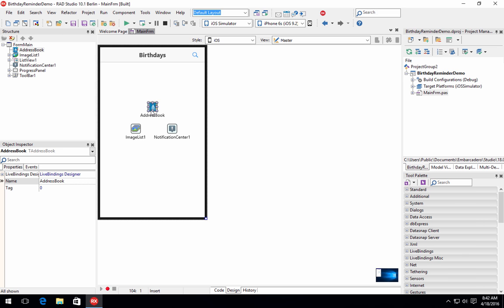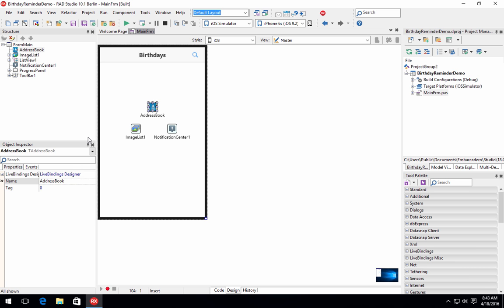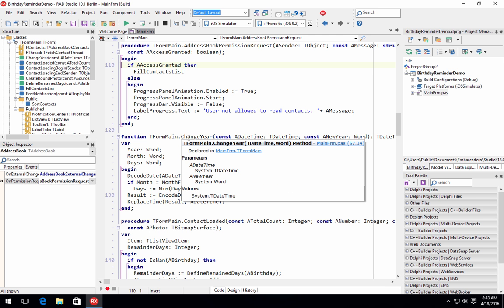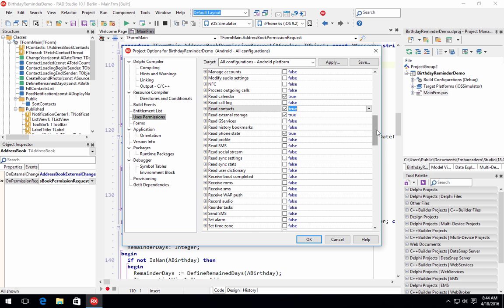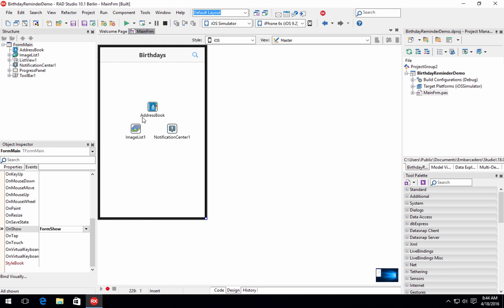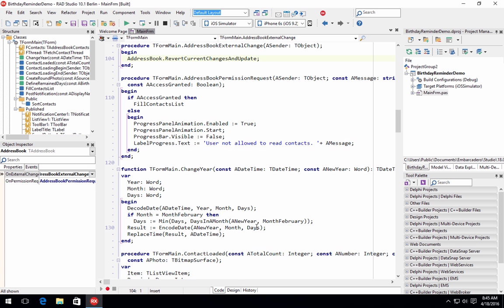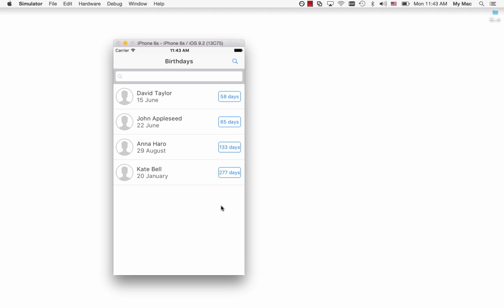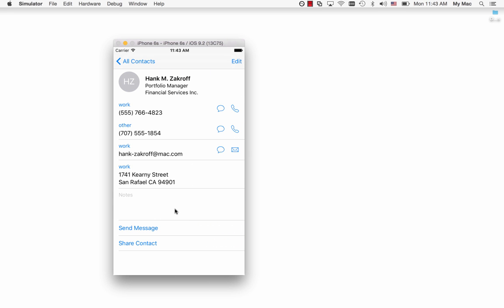Using the TAddressBook component on iOS and Android in 10.1 Berlin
With the new TAddressBook component in RAD Studio 10.1 Berlin, you can access your contacts on both iOS and Android. Access all or individual contacts, create new contacts, edit or remove contacts, create groups and more.